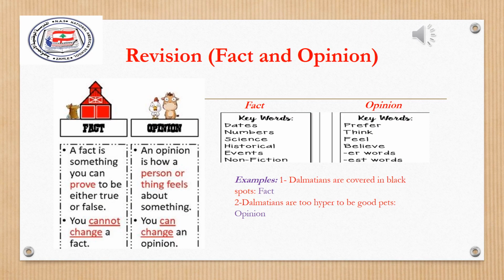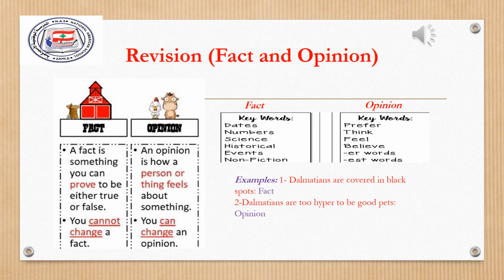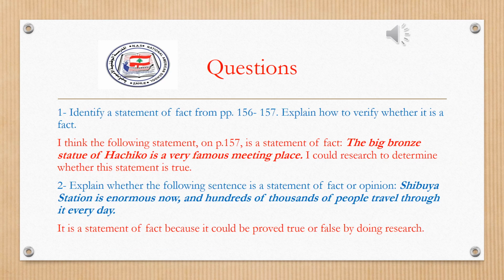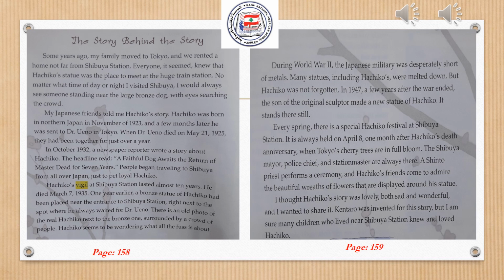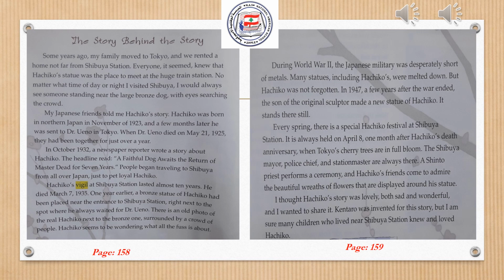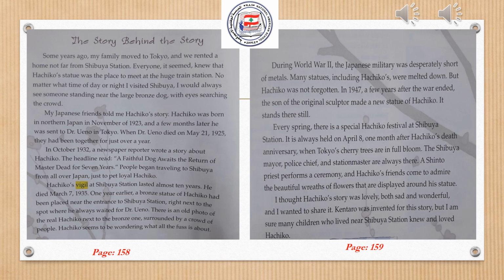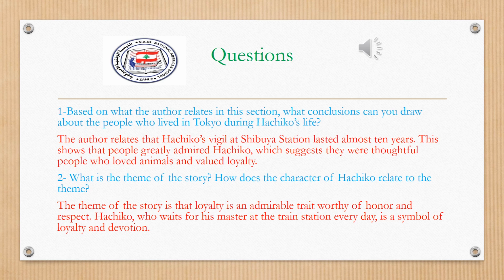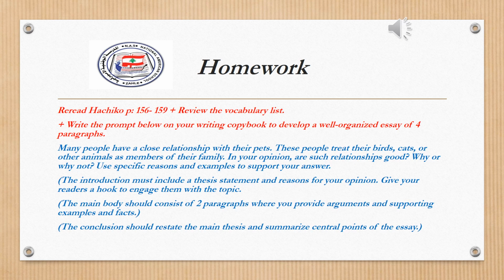English Part 19 Reading May 19